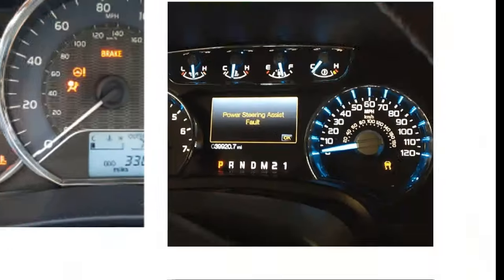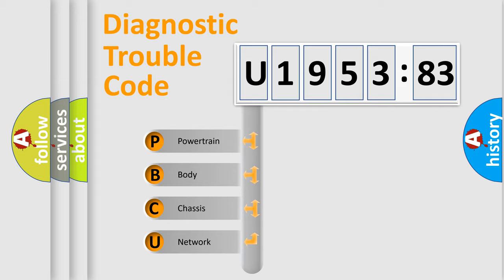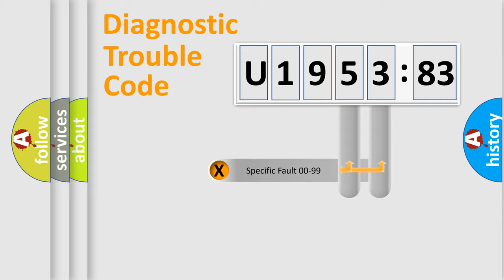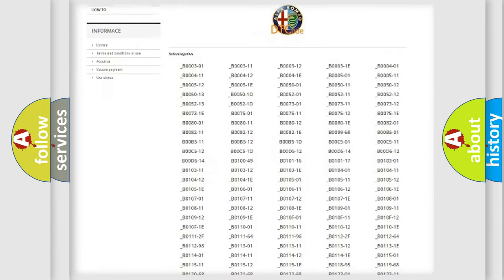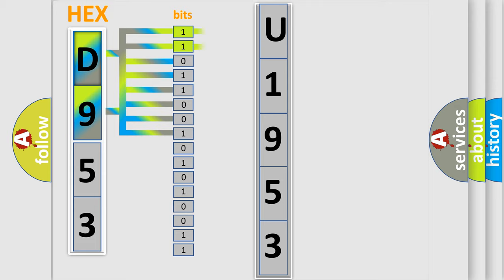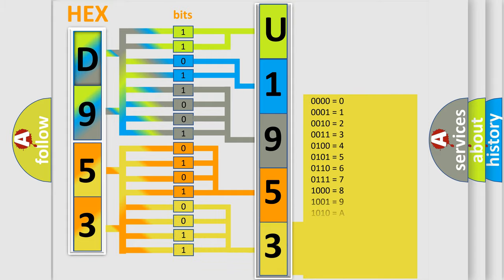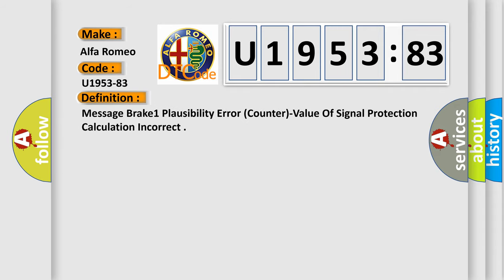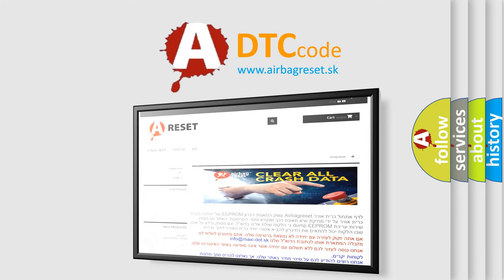DTC Alfa-Romeo U1953-83 Short Explanation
Contents:
0:21 Basic DTC analysis according to OBD2 protocol standard.
1:48 Insight into programming
2:58 A diagnostically understandable description of the Diagnostic Trouble Code
3:05 Basic error definition

Make:
Alfa Romeo
Code:
U1953-83
Definition:
Message Brake1 Plausibility Error (Counter)-Value Of Signal Protection Calculation Incorrect
Failure Type: